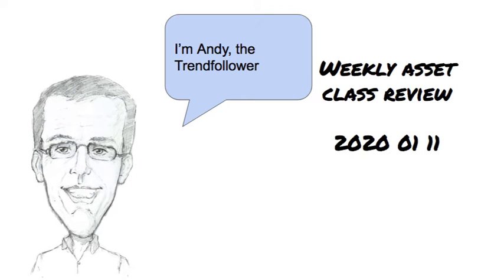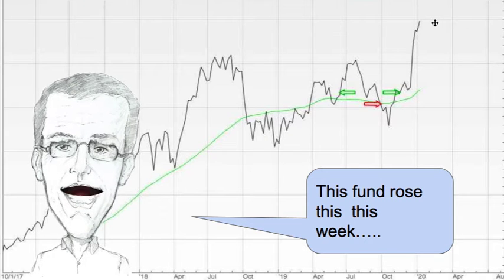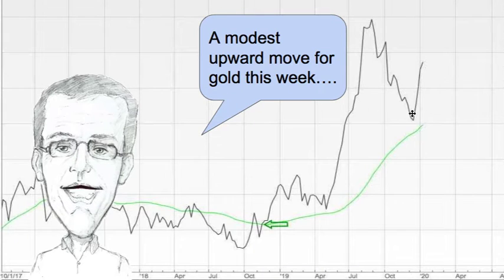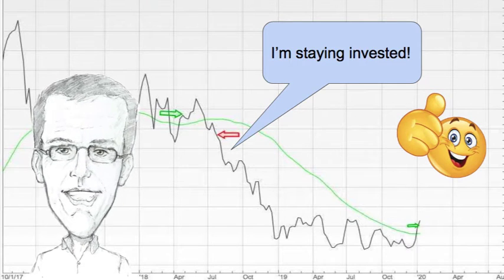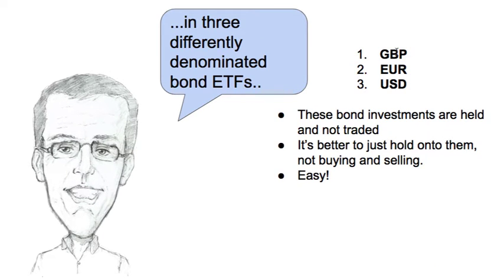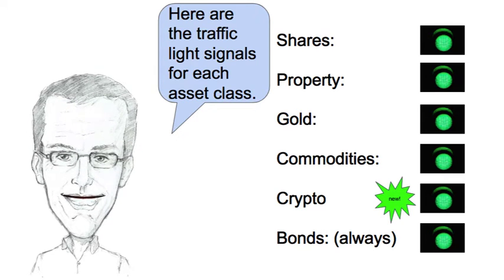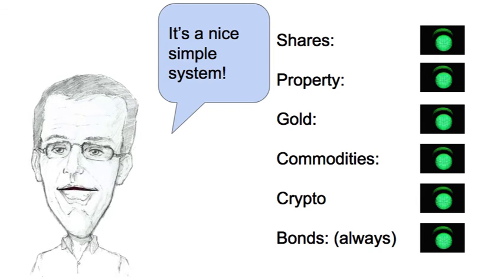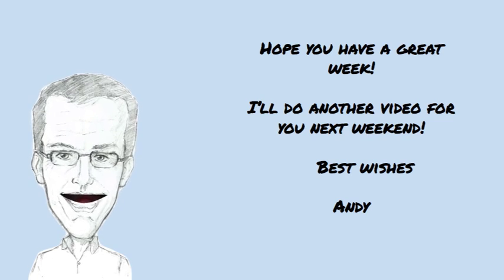2020 01 11 weekly asset class review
My weekly review of the different asset classes and thoughts about whether I want to be invested or in cash. I have new signal to trade too!